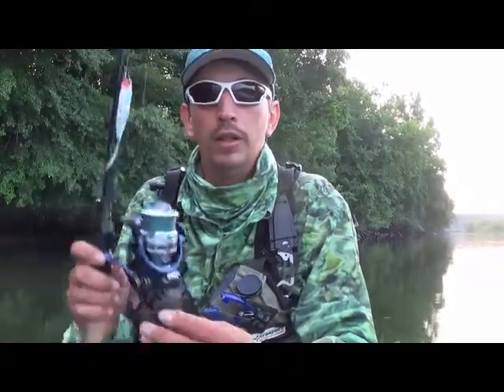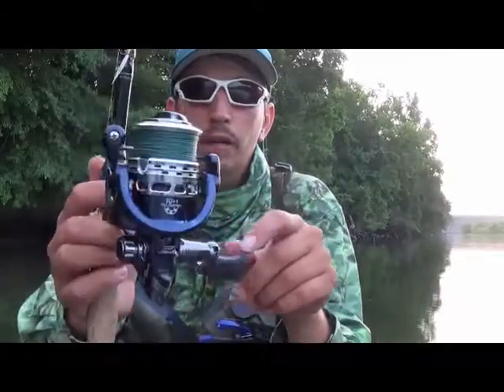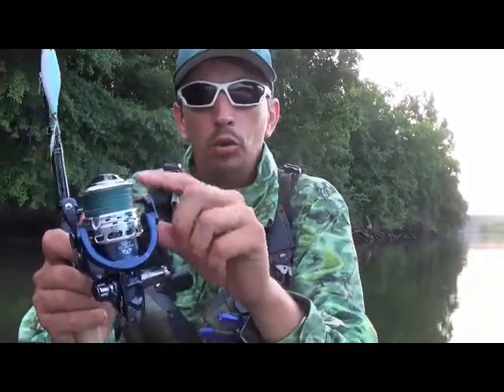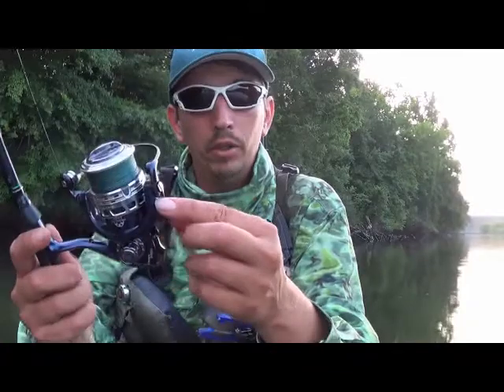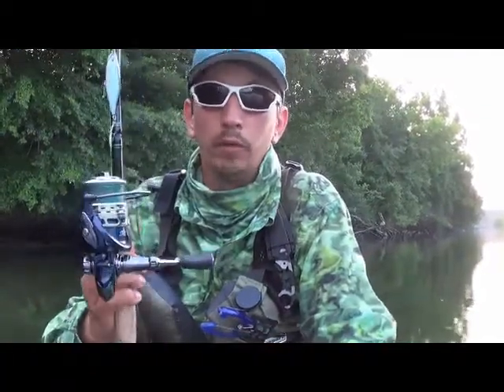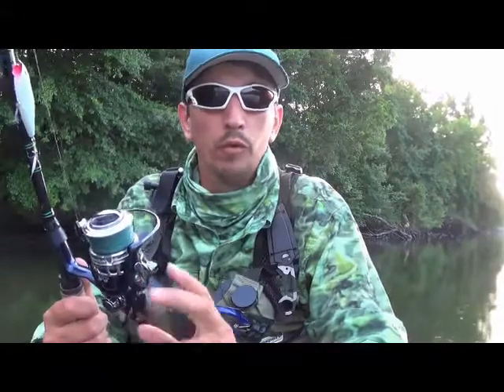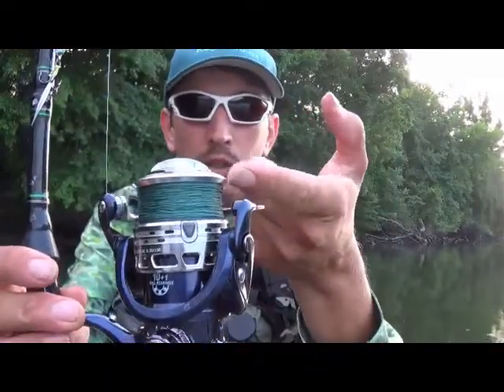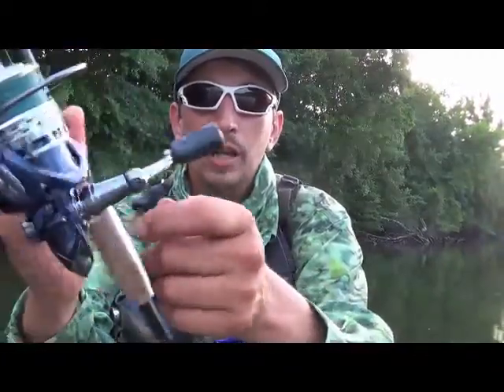review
eposeisdon, reel, line, topwater